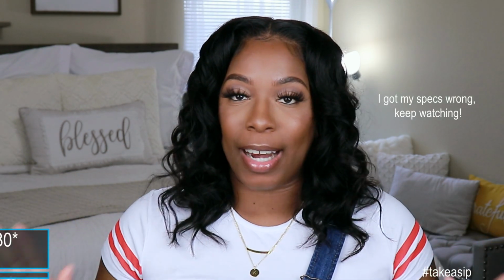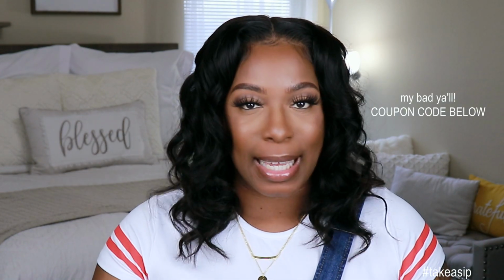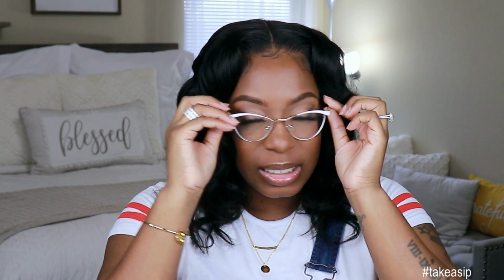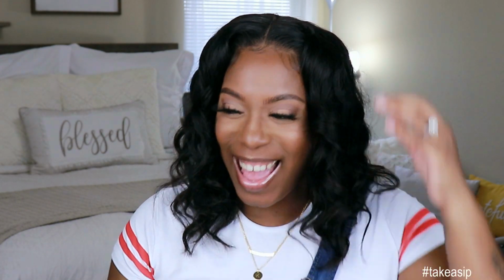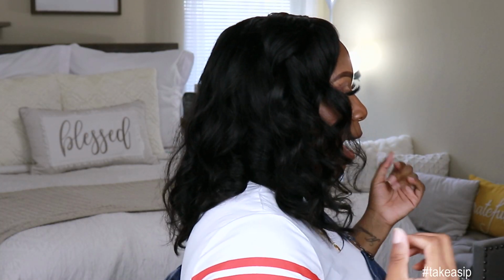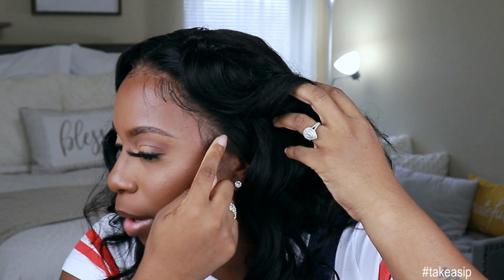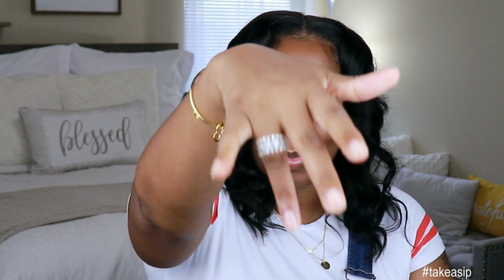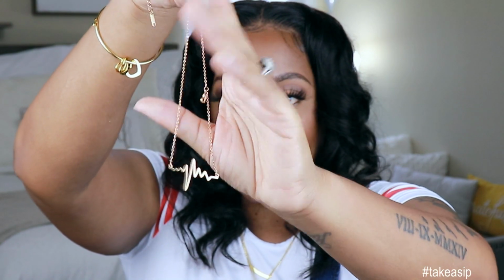This Wig is UNDER $100 and Bangin‼| Beginner Approved 13x4 Human Hair Lace Front Unit | Julia Hair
This Wig is UNDER $100 and BANGIN! Beginner Approved 13x4 humanhair Lace Front Unit courtesy of juliahair. Video by Kie RaShon.

Hair Details:
14in Bob
130% Density (looks like 150 though, so I would personally get 150)

●▬▬▬▬▬▬▬▬▬♛Julia Hair♛ ▬▬▬▬▬▬▬▬▬ ●
 orders≥ $99, Get Extra $10 OFF: Kie

TIMESTAMPS:
00:00 - Intro
00:36 - Install
03:01 - What I'm Sippin
03:16 - Unit Specs (MUST WATCH)
03:57 - She LIIIIIED!
04:33 - What The HECK Am I Looking At?
05:03 - Preplucked or Nah?
05:13 - Wash Thy Wig
05:28 - Sharelle's School of Wand Curling
05:54 - Still Good Things Poppin
06:22 - Main Con
07:13 - What Kie is Wearing
08:54 - Byyyeee

SkinCare:
TeamiBlends VIT C Serum

Makeup:
JuviasPlace

Hair Chopsticks
Revlon Diffuser
Garnier Fructis Anti Frizz
Wax Stick (not mine, but better)
Style Factor Edge Booster
Huapan Mink Lashes
Lapel Mic I Am Using:
Mirror I Am Using
GEX Beauty WIG GRIP (Brown)

1. on front hairline
2. on sides to hairline and right above ears
3. down in back to nape of neck.
BIG HEAD FRIENDLY: 3 out of 3 points
BIG HEAD ASSOCIATE: 2 out of 3 points
TOO SMALL: 0 - 1 out of 3 points

About Me:
Married Mom
35
Air Force Veteran
First Grade Teacher

Equipment:
Camera - Canon 77d
Lighting - 2 soft boxes & ring light (off)